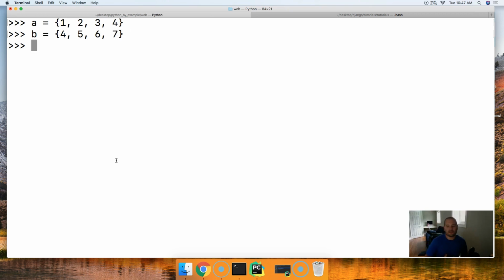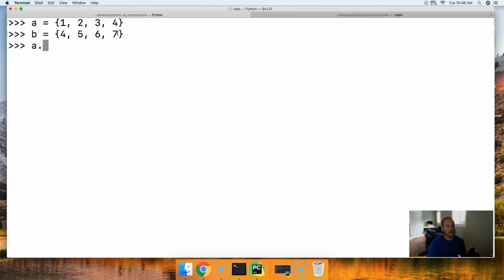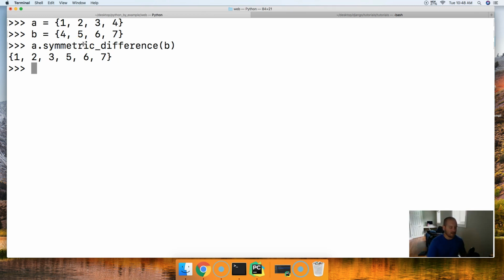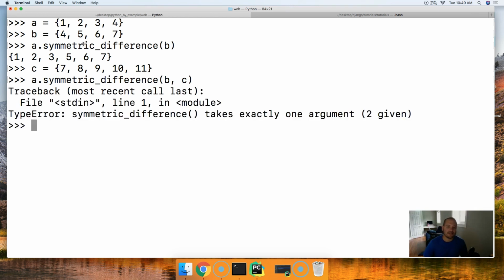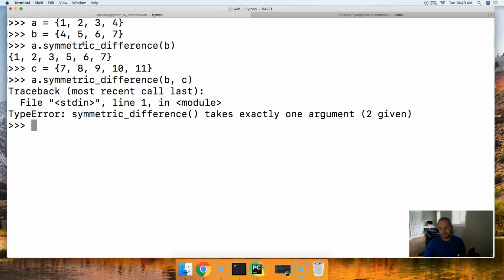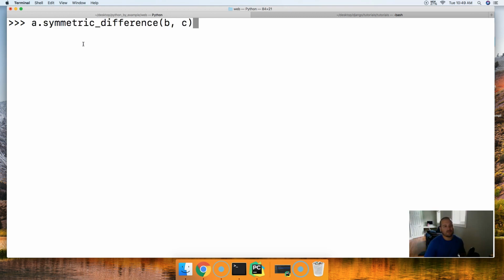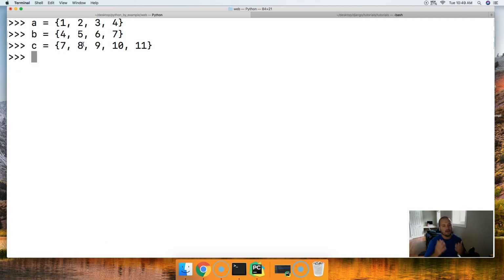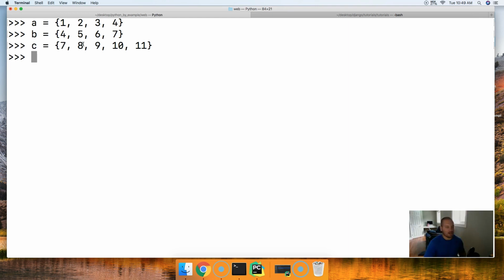Python 3.7: How To Find The Symmetric Difference In Python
In this Python 3.7 tutorial, we will show you how to find the symmetric difference in Python.